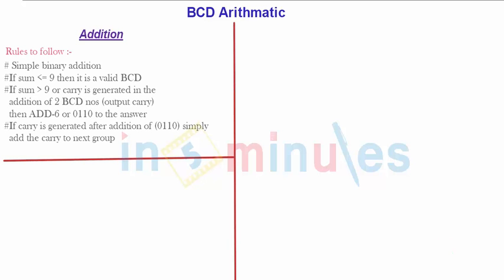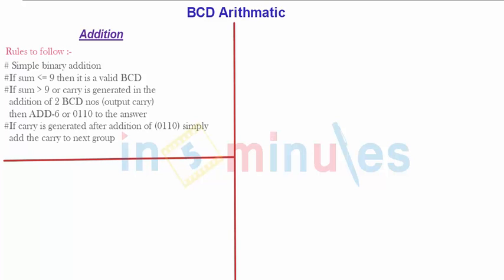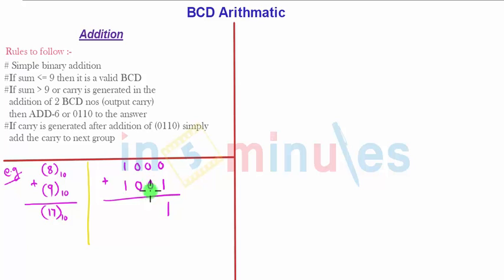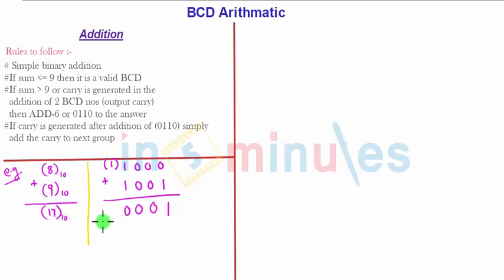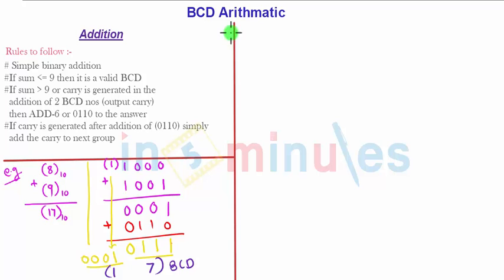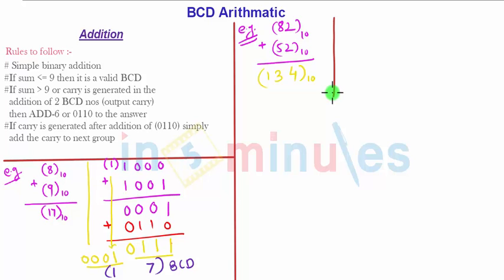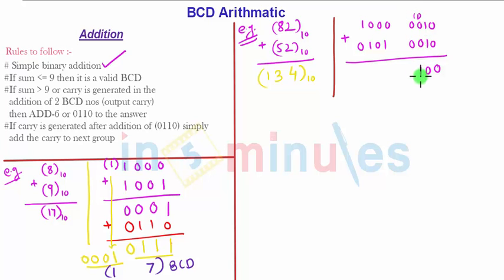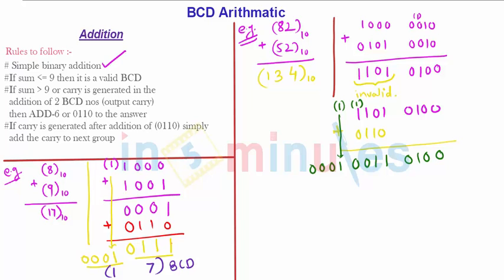Module2_Vid_62_Logic Gates and Combinational Logic Circuits_BCD arithmetic (Part 1)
In this video you will learn Addition and Subtraction in BCD.